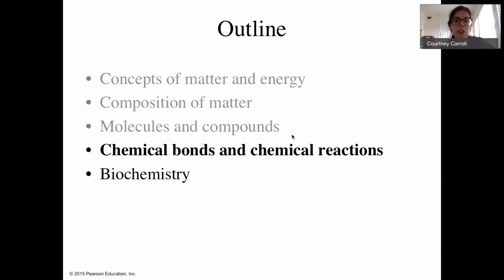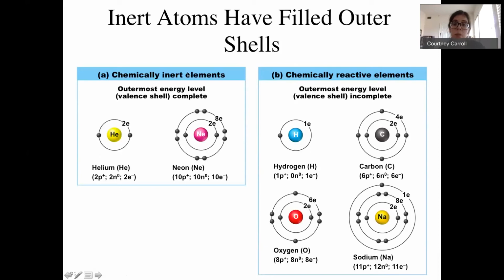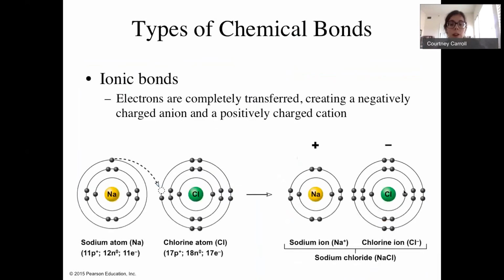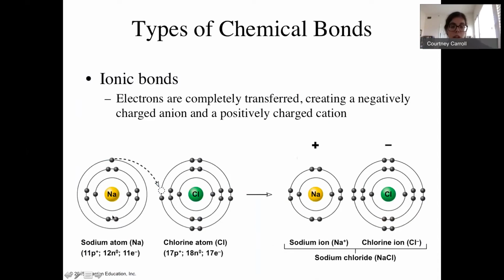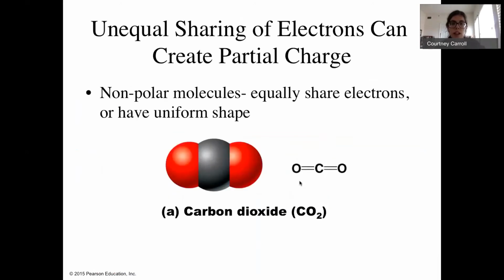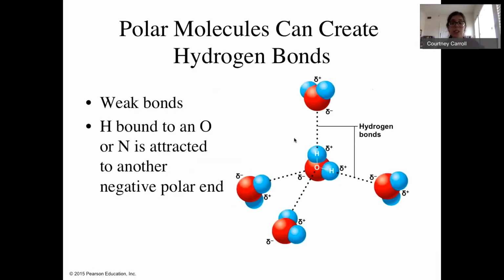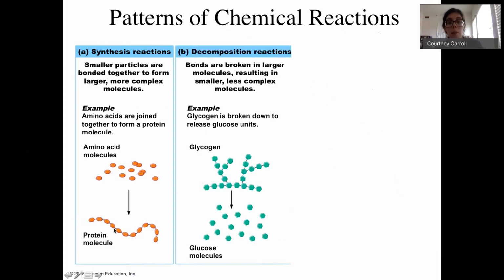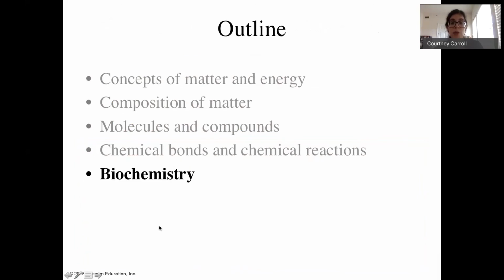Chemical Bonds and Reactions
UNCP's Anatomy and Physiology. This video explains the different types of chemical bonds and basic chemical reactions.